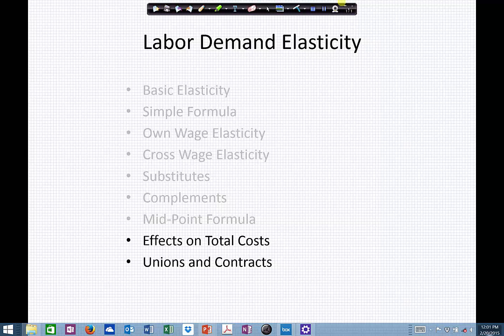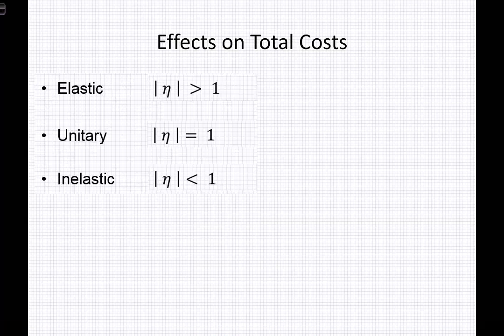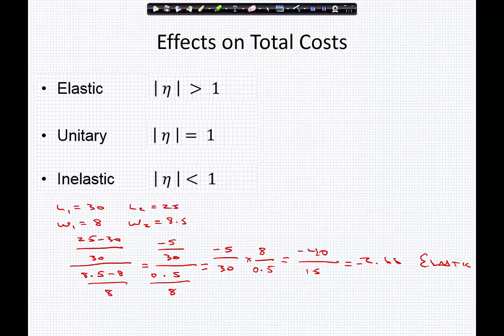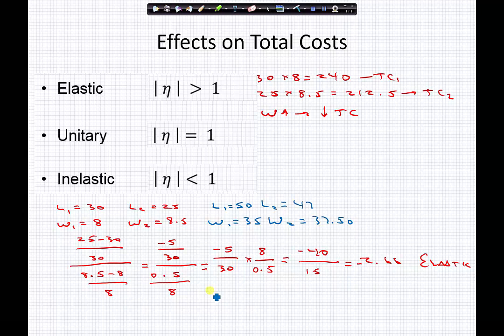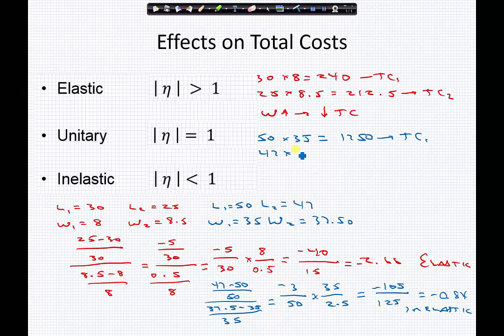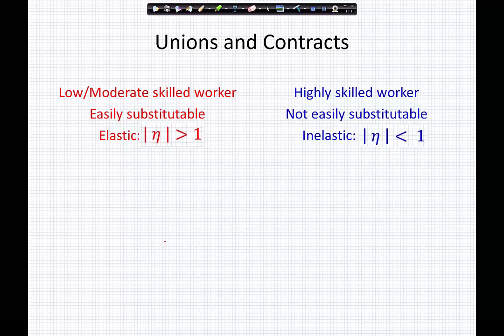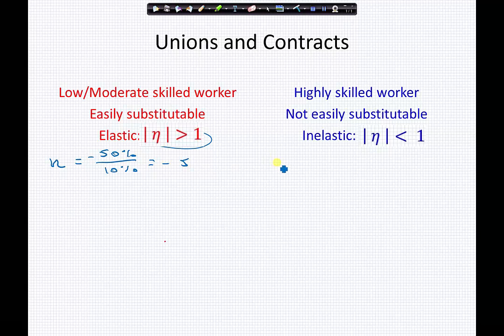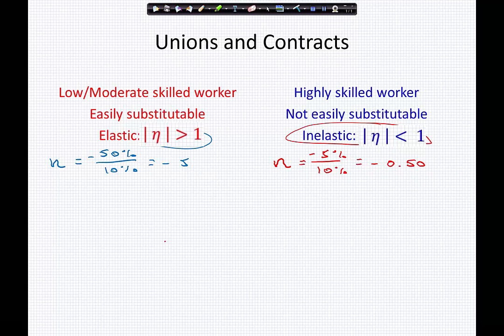ECON 3100 7.6 - Effects on Total Costs; Unions and Contracts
“Effects on Total Costs; Unions and Contracts” was prepared by Richard Haskell, PhD, as part of the Labor Economics course offered through the University of Utah’s College of Social and Behavioral Science’s Department of Economics.

1. Introduction to the Labor Market
2. Labor Market Marginality
3. Evaluating Labor Market Models
4. The Demand for Labor
5. The Supply of Labor
6. Friction in the Labor Market
7. Elasticity of Labor Demand
8. Compensating Wage Differentials
9. Human Capital Investment
10. Monopsony
11. Migration and Mobility
12. Pay & Productivity
13. Discrimination in the Labor Market
14. Labor Unions
15. Income & Wealth Inequality